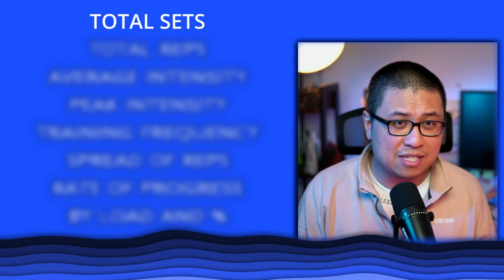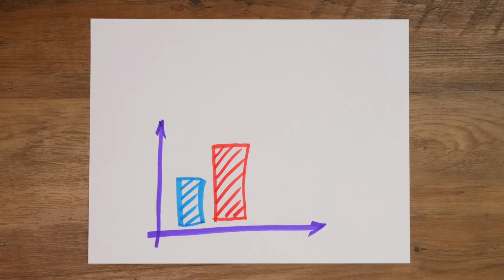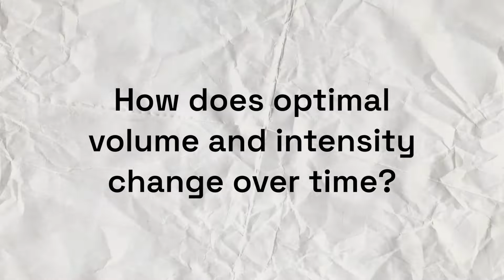How to Find Perfect Powerlifting Volume and Intensity (Without Guessing)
In this video, I will walk you through my principles and theoretical framework I use to help me determine the ideal volume and intensity to prescribe each lift in a powerlifting program.

Free downloads:
Program Analyser